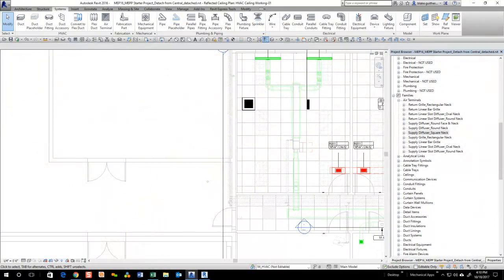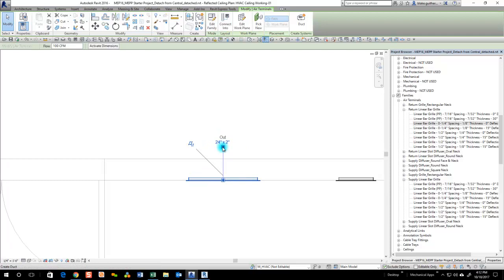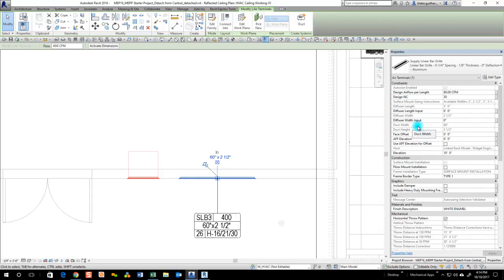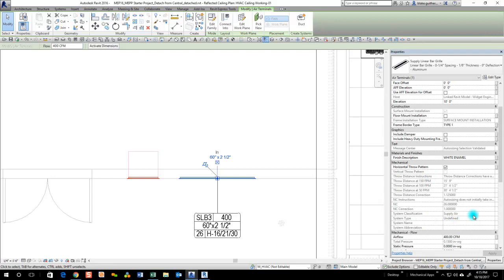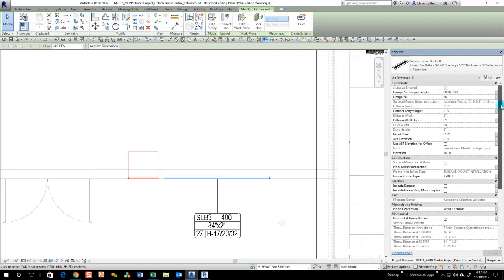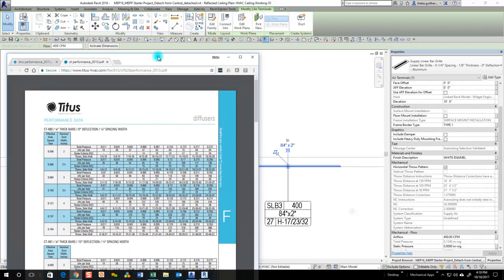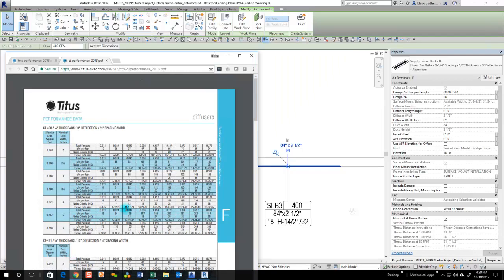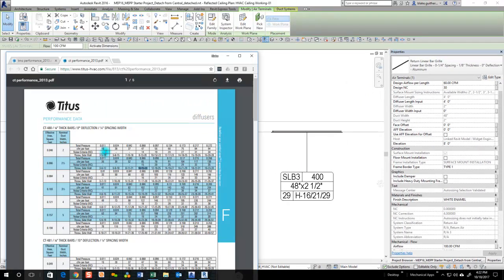Video M8 5 Linear Bar Grille Autosizing